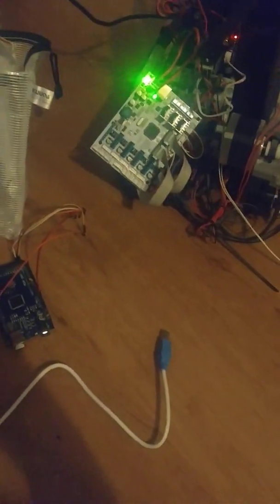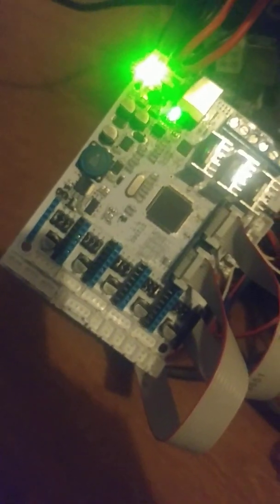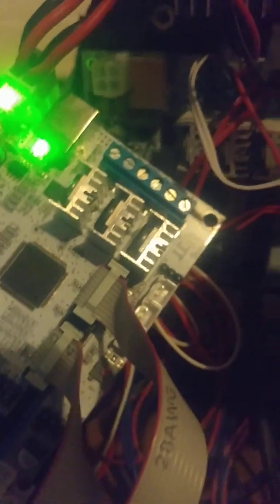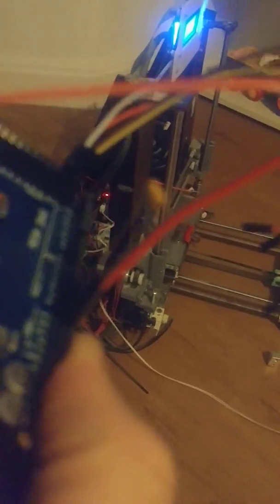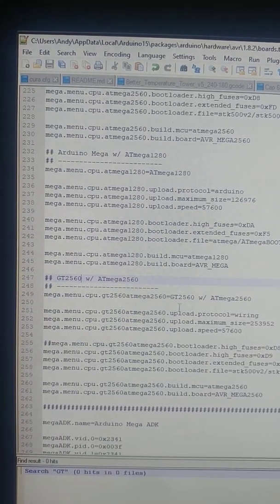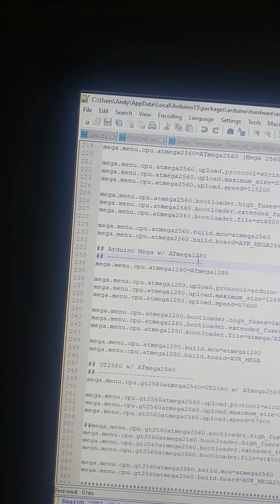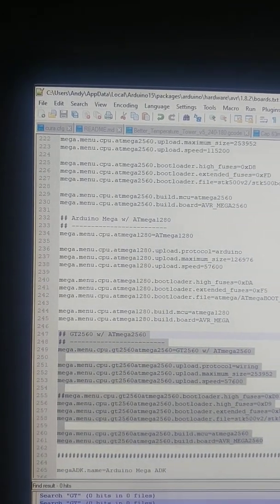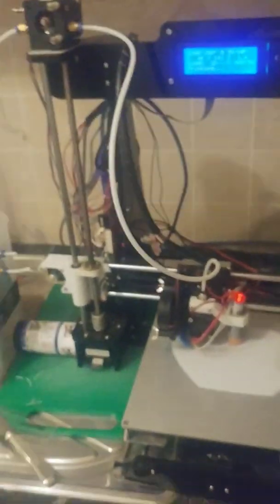Flashing marlin 2.0 bugfix onto gt2560 using arduino as isp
Big win, so i thought id share. Two nights work slogging away working out correct wiring, board configs and generally getting frustrated after failing to get a working bootloader onto these boards. But now i have two working gt2560 boards with marlin on both.